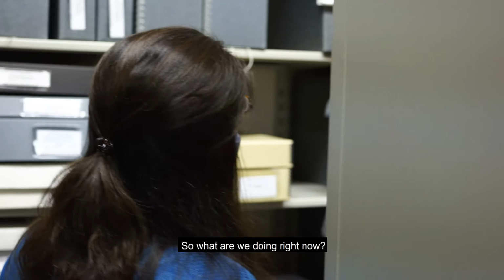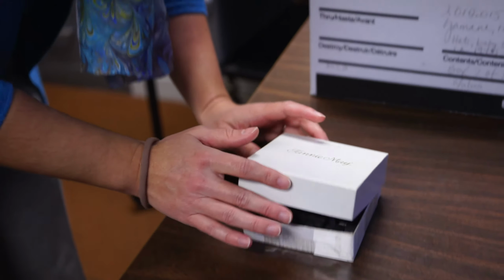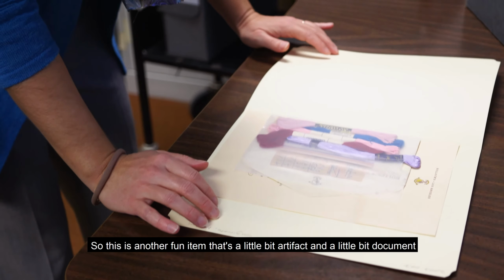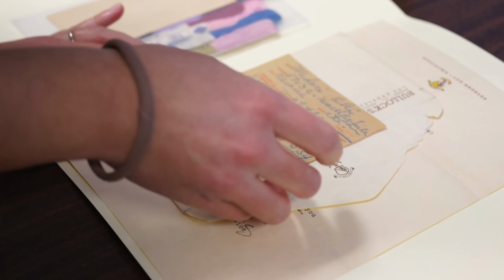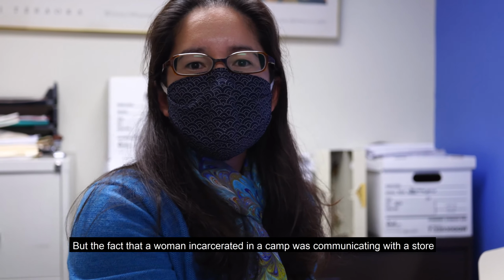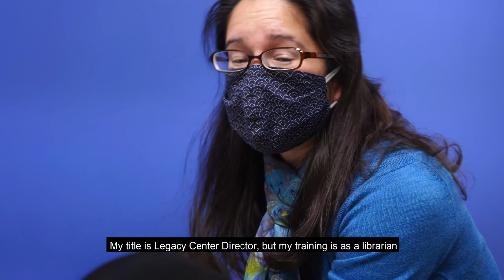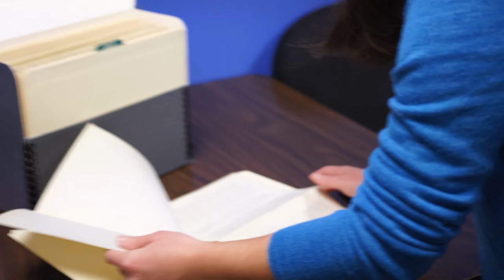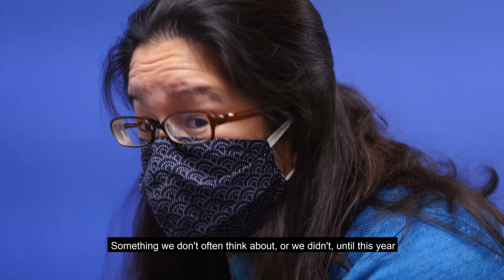A Visit to JASC's Legacy Center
Come join our new Legacy Center Director Emma Saito Lincoln as she gives us a tour of JASC's archives and shares with us some of its treasures.
This video was first aired during our Holiday Delight Online Event in December.